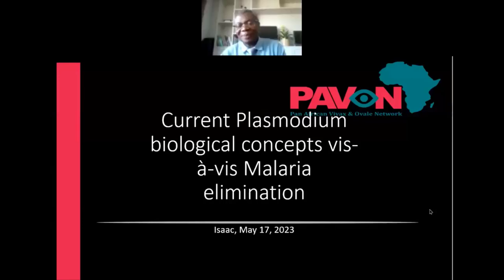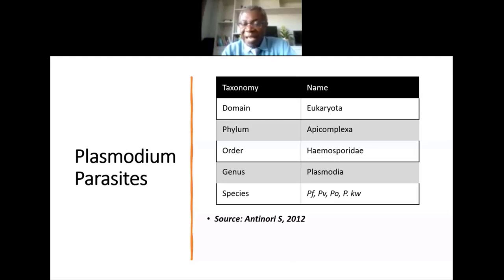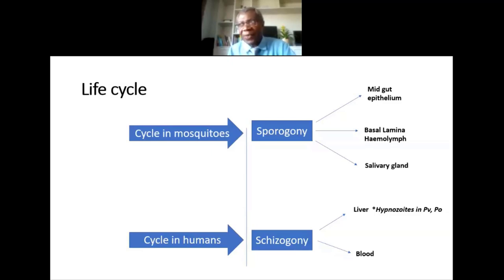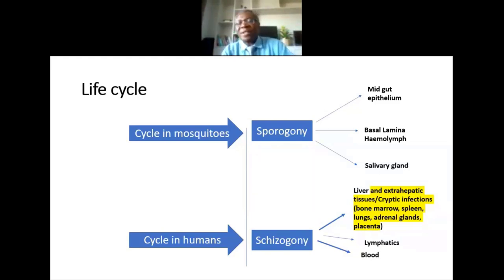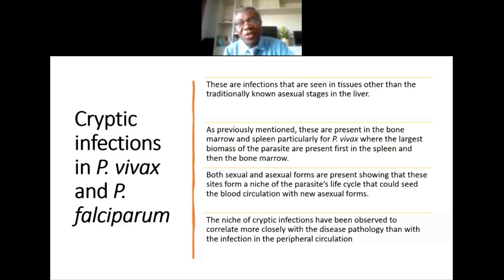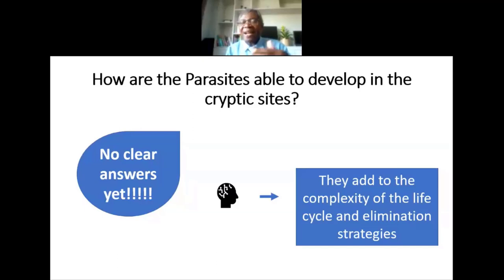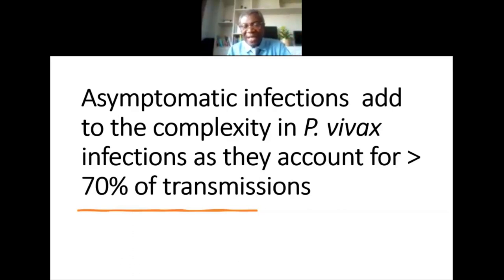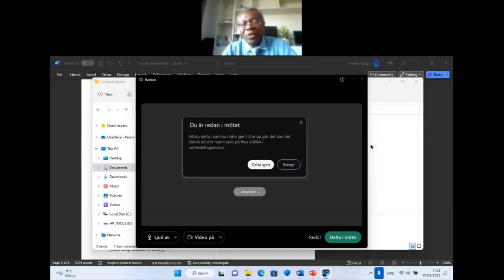Lecture Series on Infectious Diseases, Lecture 05 by Prof Isaac Quaye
Professor Isaac K Quaye is a faculty at the Regent University College of Science and Technology, Ghana. He is the founding Chair for The Pan African Vivax and Ovale Network (PAVON), which collaborates with NMPs to re-focus attention on the emergence of P. vivax and P. ovale in Africa. Professor Quaye has been working for over 20 years in the field of Malaria.

Lecture Title: "Current Plasmodium biological concepts vis-à-vis Malaria elimination"

★☆★ WATCH OUR LATEST LECTURE RECORDINGS ★☆★